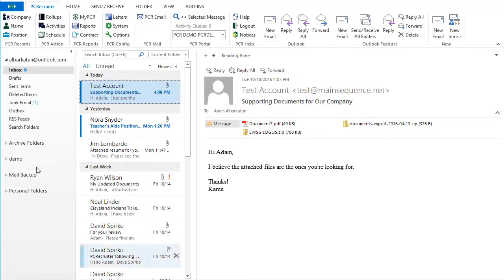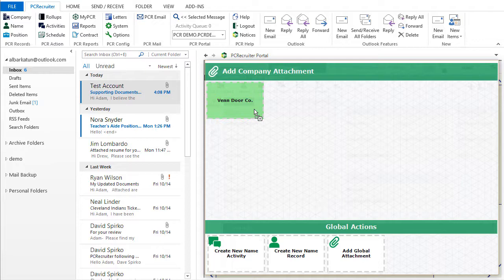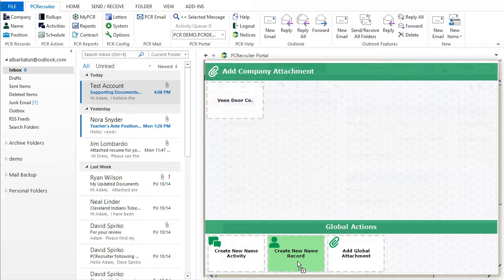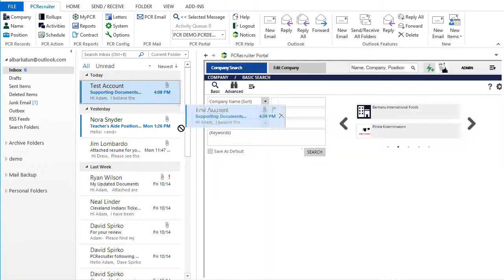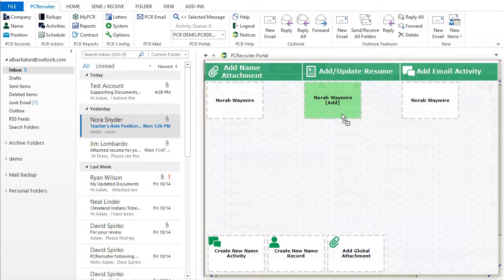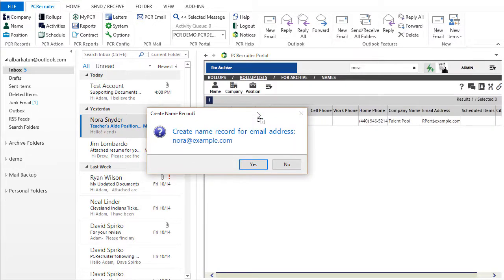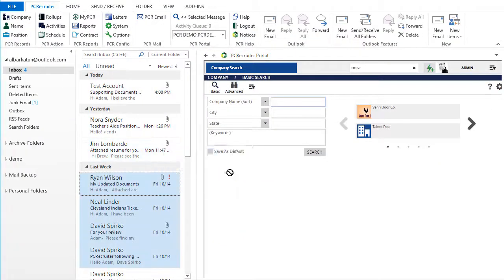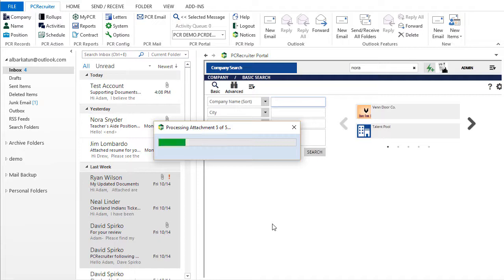Two Minute Tuesday: Drag & Drop in PCR Portal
This week's video shows you how to use the new drag-and-drop functionality in the PCRecruiter Portal for Microsoft Outlook.